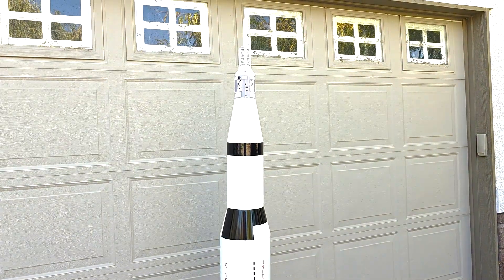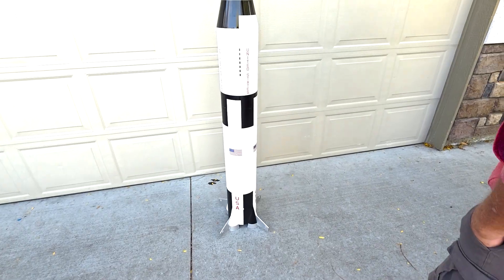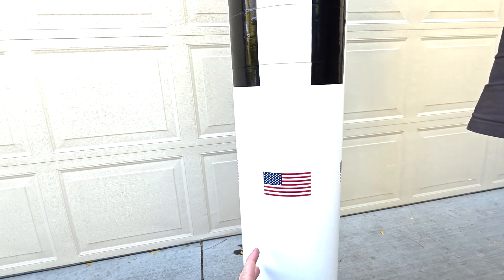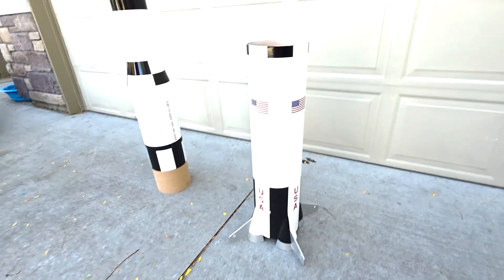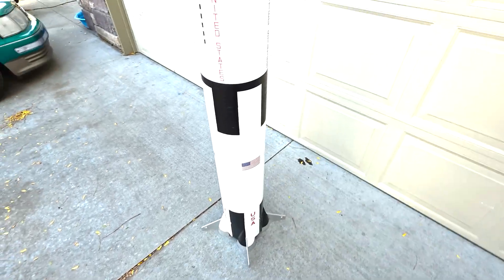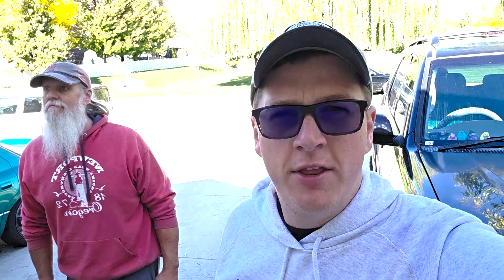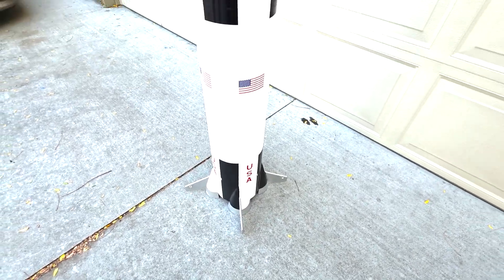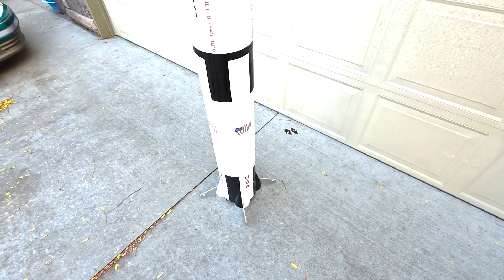Overview of Our Giant Saturn V